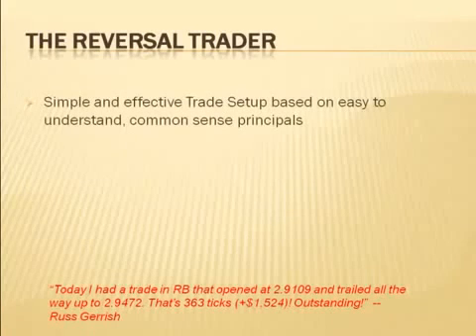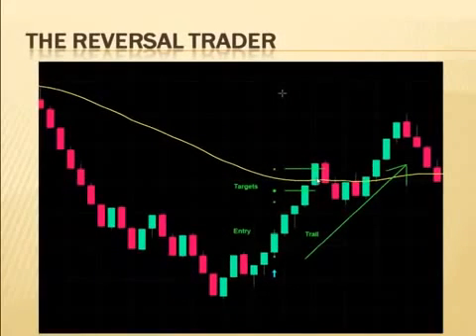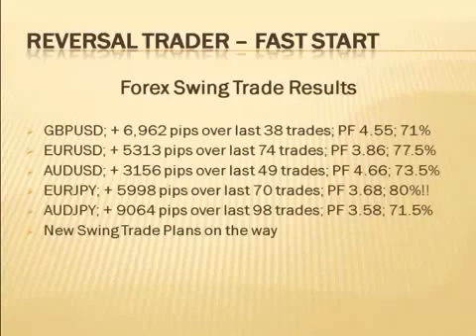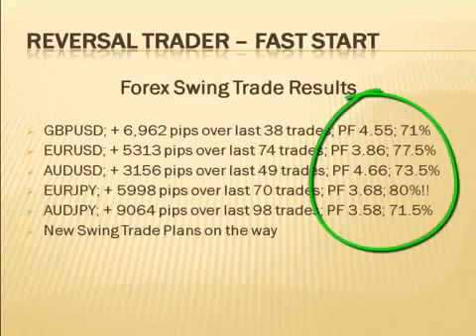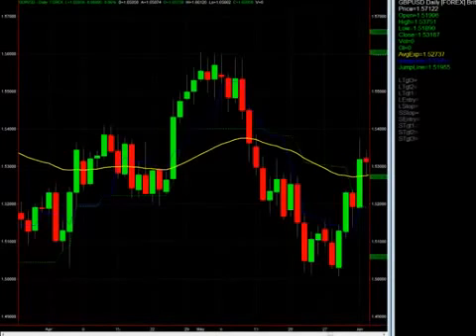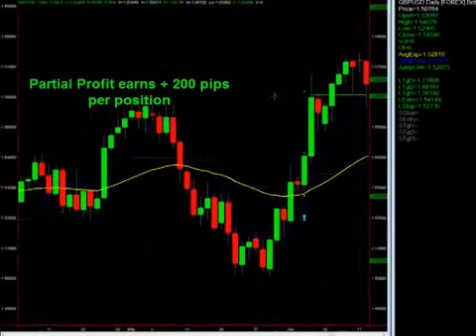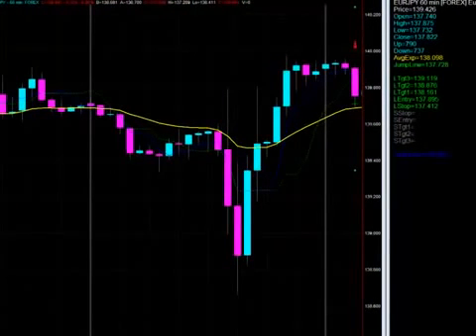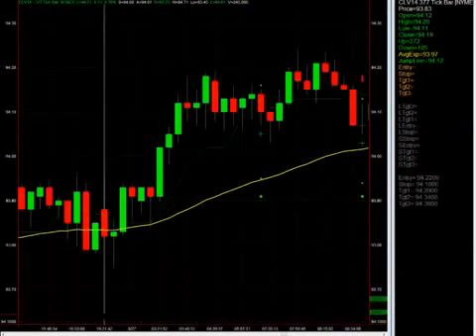مؤشر كسر الهاي و اللو Dynamic Breakout Box